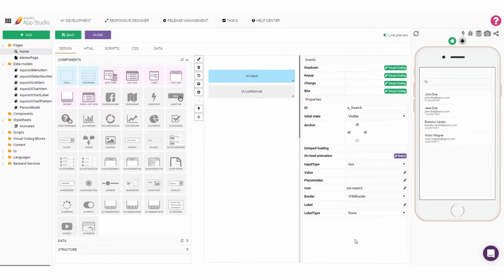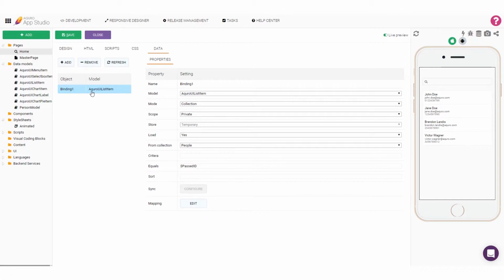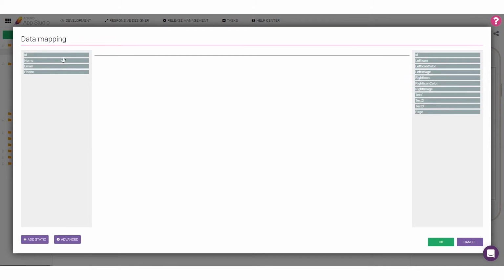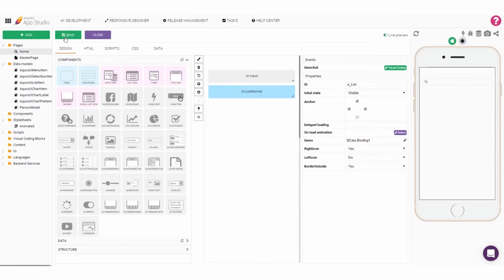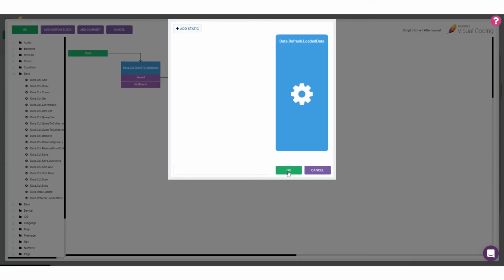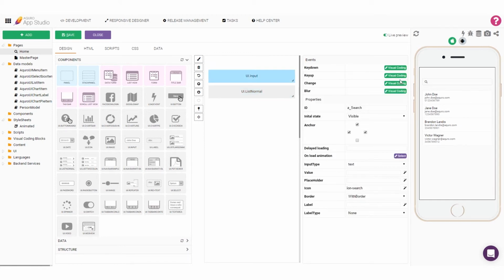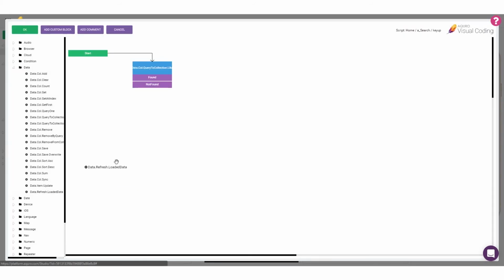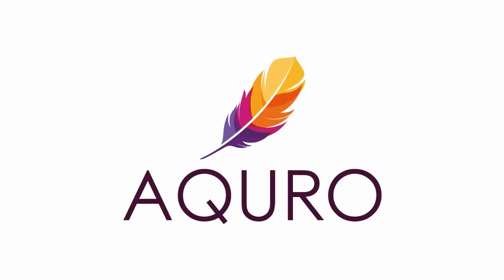How to Create A Searchable List In Your App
Want to list our items and allow users to quickly search through and filter them? Here's how you can make it happen in Aquro!